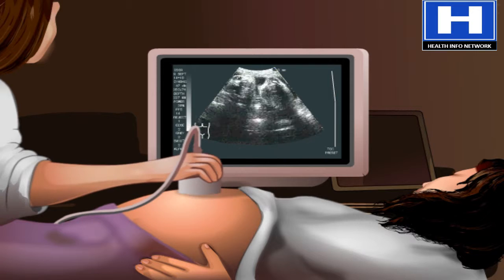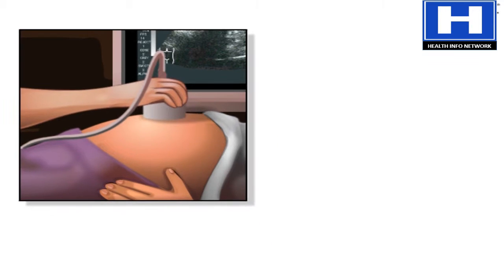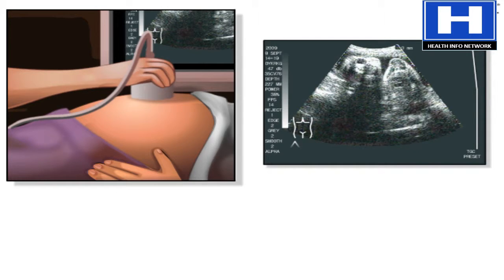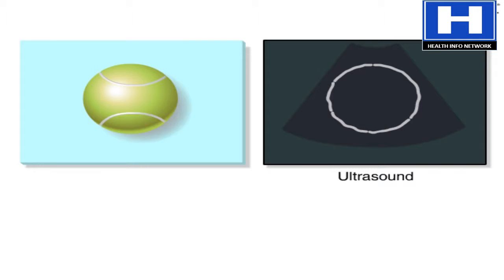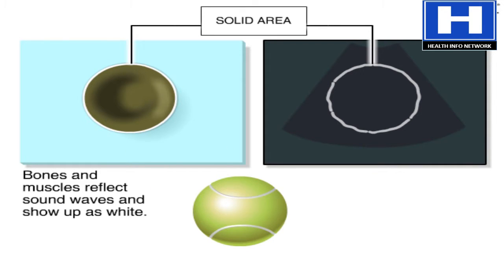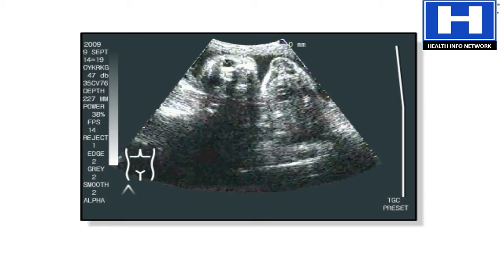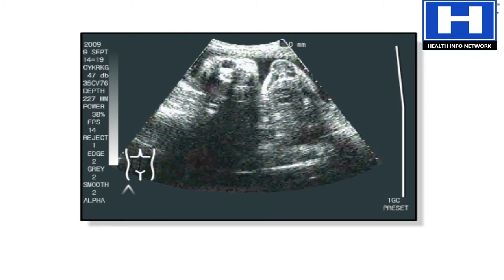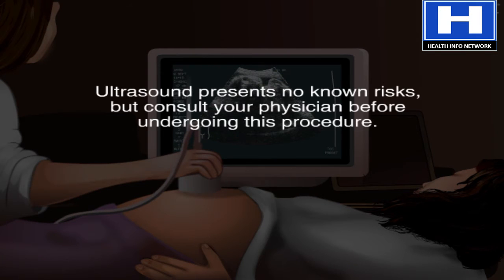How Ultrasound Works Animation - Ultrasound Procedure in Pregnancy Video